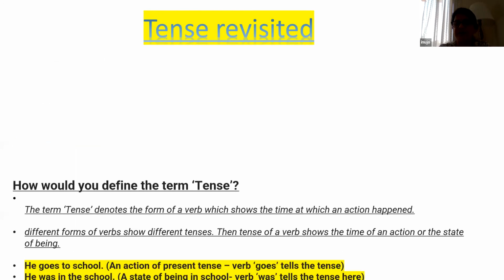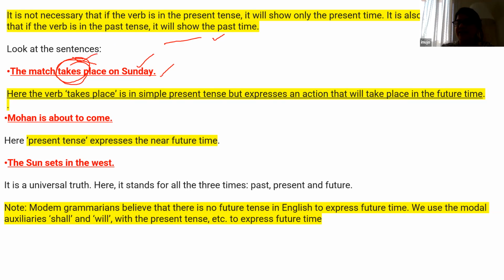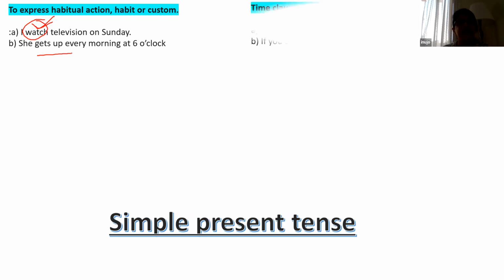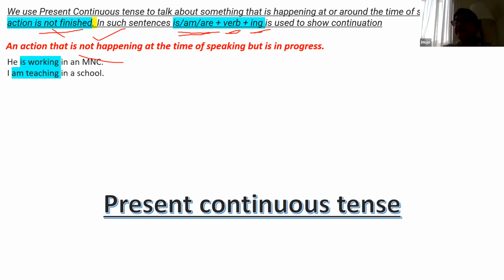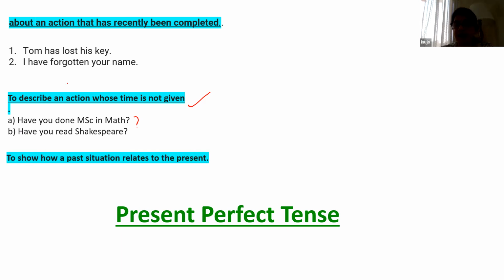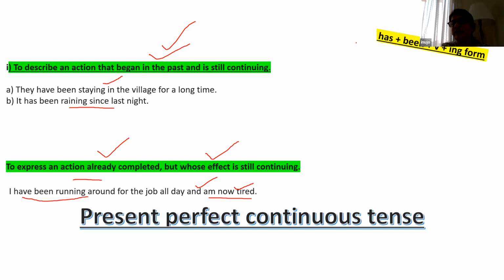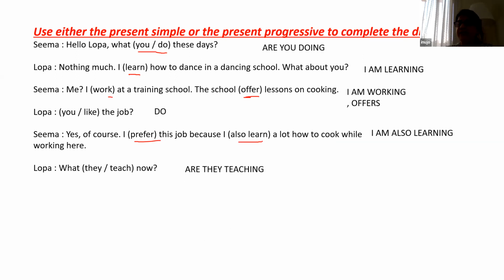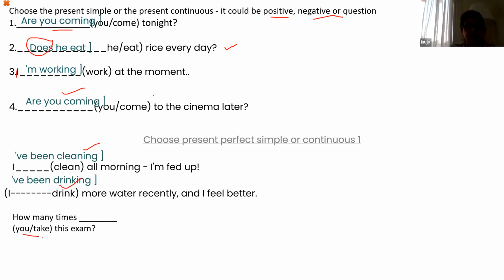TENSE | Class 10 English Grammar | By Sanghamitra Madam | Aveti learning